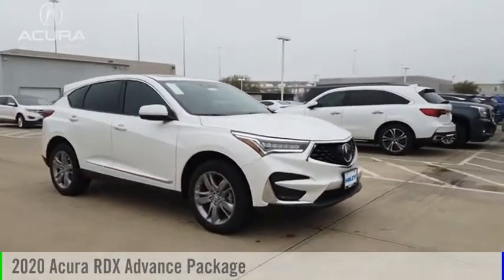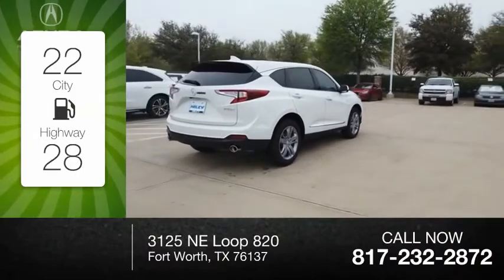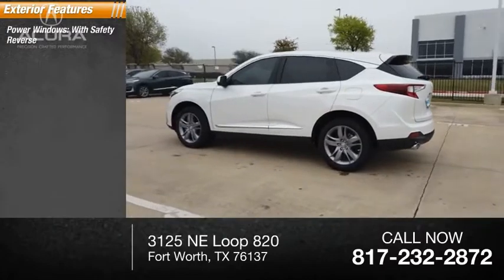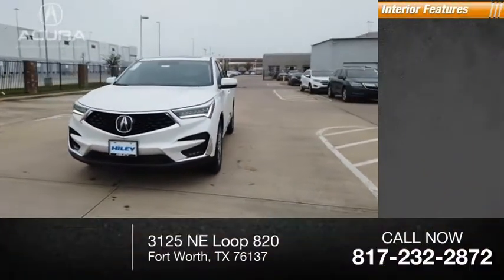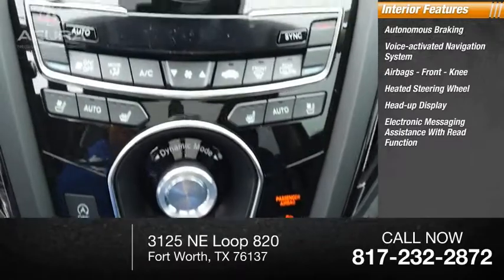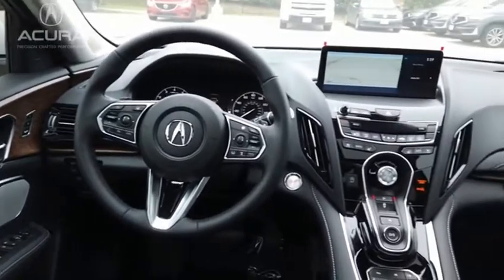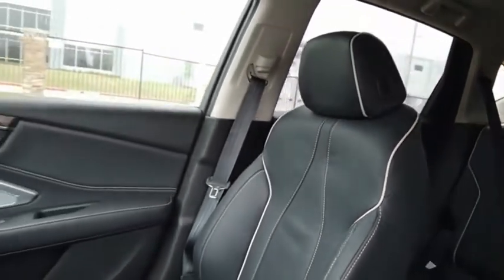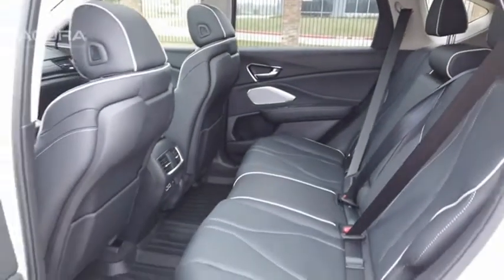2020 Acura RDX A3121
2020 Acura RDX Advance Package

Personalized service is a cornerstone of Hiley Acura, a trusted dealership with over thirty years to its name. We readily serve Denton, Arlington, Dallas, Irving, and Grapevine drivers from our Fort Worth location. Hiley Acura promises a stunning Acura lineup, a selection of affordable CPO and used vehicles, and an up-to-the-minute service center.  Here at Hiley Acura in Fort Worth, TX, we treat every aspect of our new & used dealership as a reflection of the Acura brand, from sales assistance, to simple auto financing, to Acura service. In fact, for over 30 years weve paired drivers with first-rate Acura vehicles like the 2020 RDX.  MSRP Price does not include Destination & Handling.